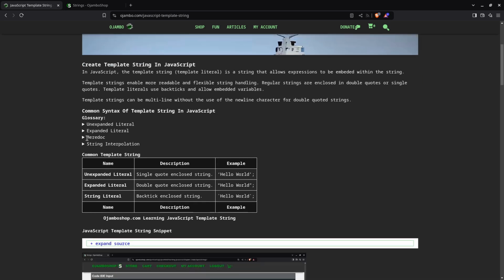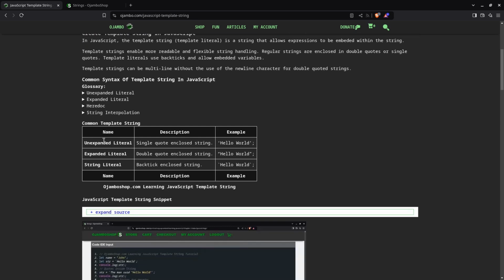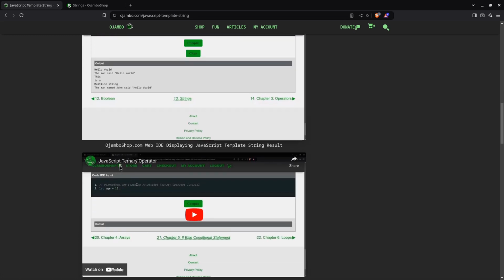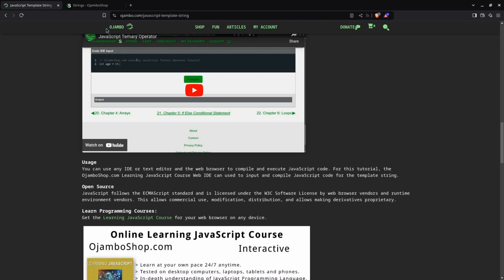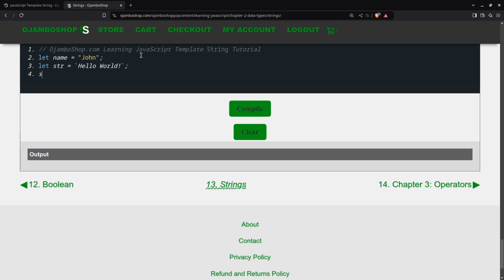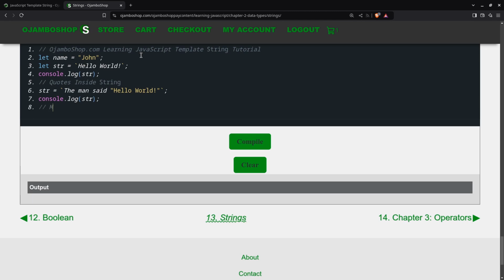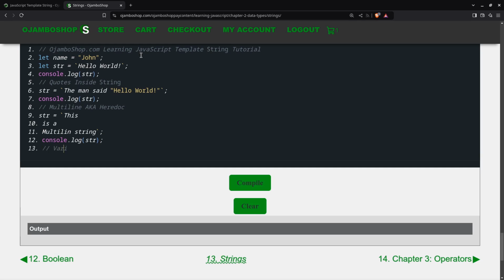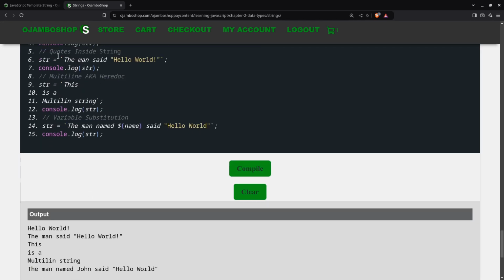JavaScript Template String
JavaScript makes it easy to use the template string.
Use the template string fore more flexible string handling and readable code.